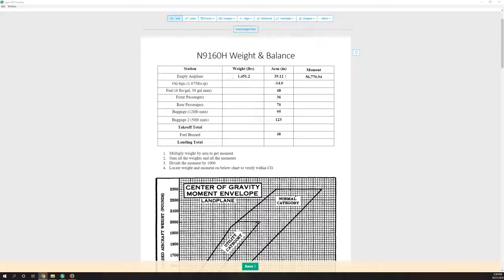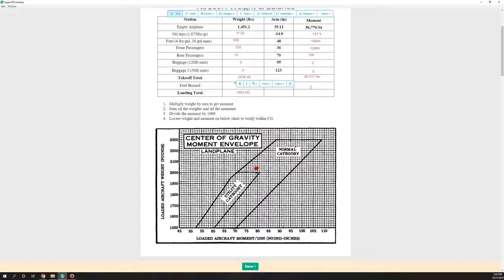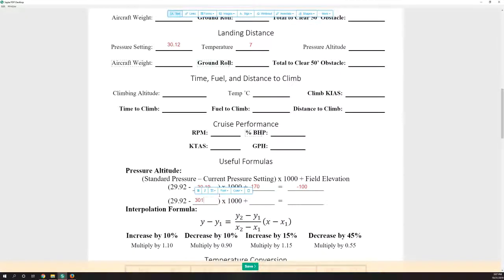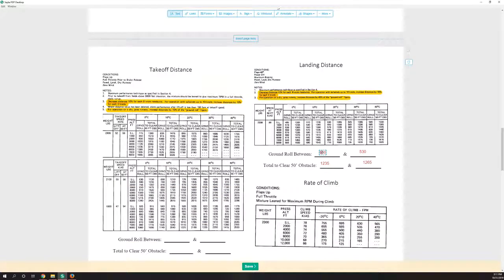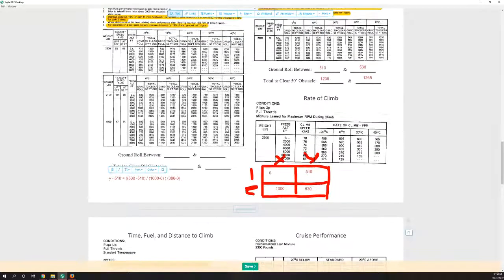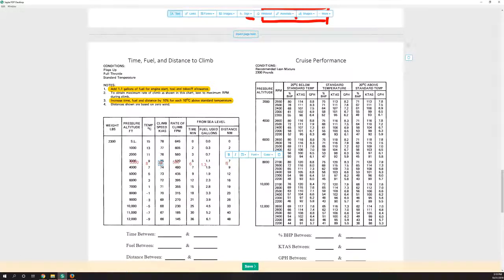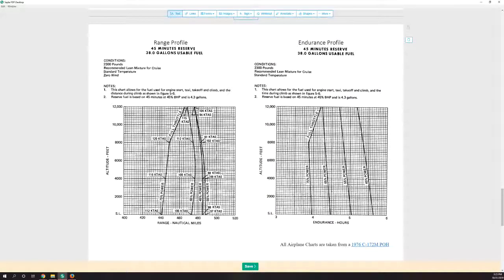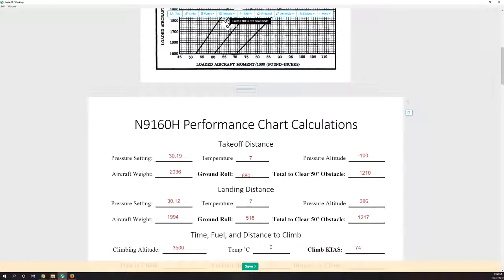II. Performance Calculations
0:35 Start Weight and Balance Calculations
4:50 Calculate Pressure Altitude
8:20 Takeoff Distance Calculation
9:30 Landing Distance Calculation
12:35 Interpolation Formula
15:15 Time Fuel and Distance to Climb Calculation
19:25 Cruise Performance Calculation
21:45 Range and Endurance
22:20 Density Altitude
24:00 Cross Wind Calculation